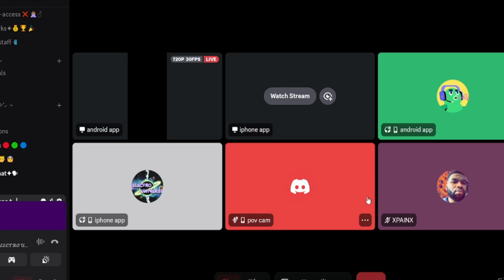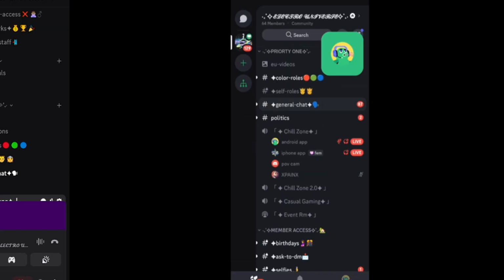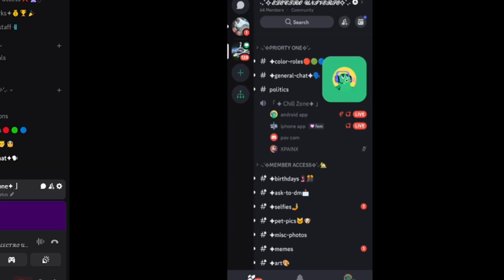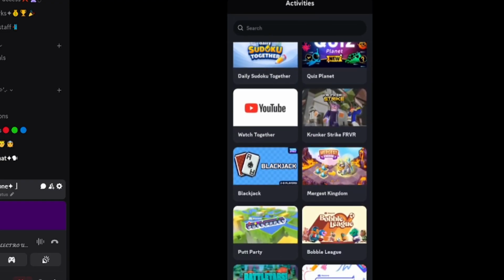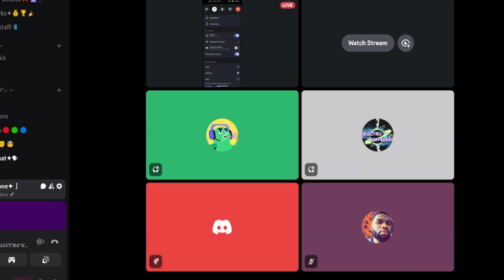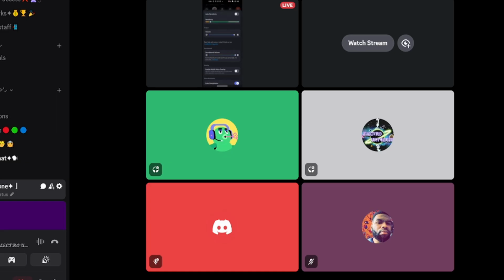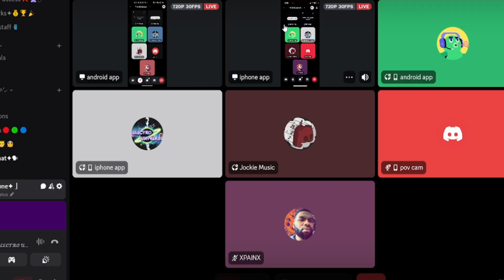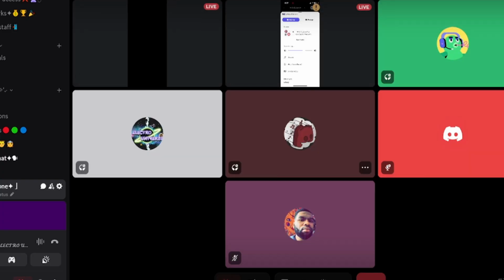discord tutorial mobile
very basic tutorial on using discord